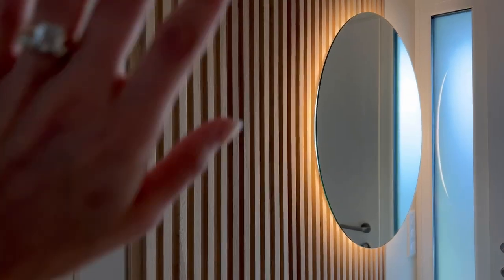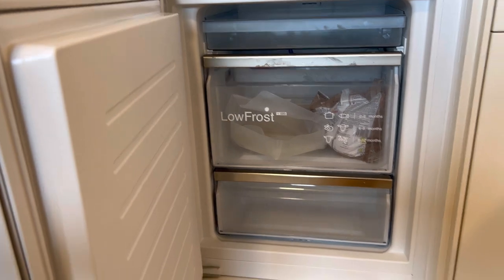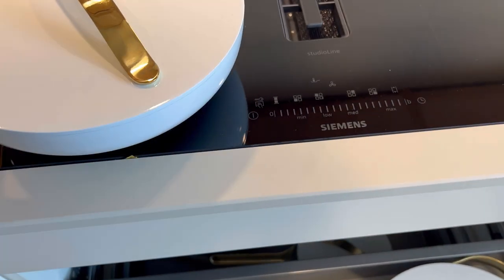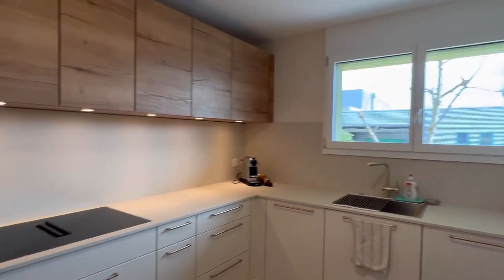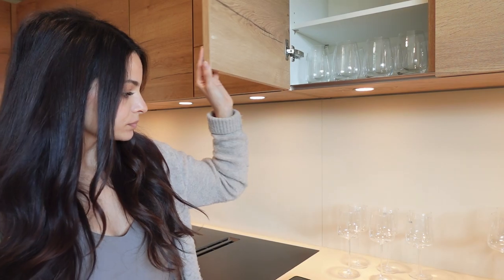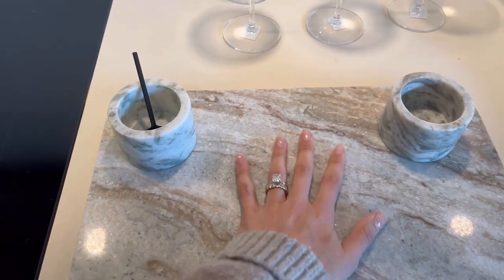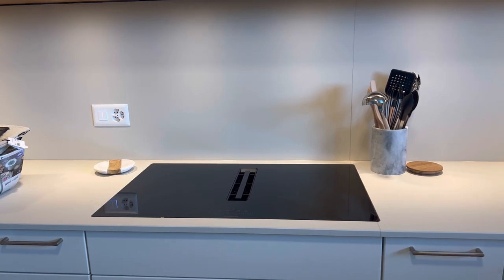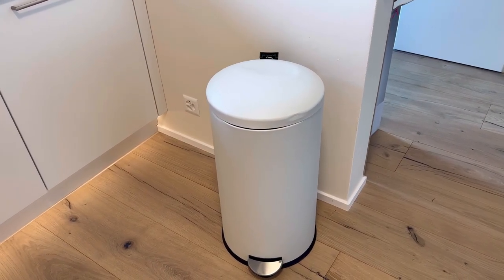Back in Switzerland - Home Renovation Vlog - Kitchen Reveal - WKND in my life 🤍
Helllo 👋🏼

Welcome back & if you’re new here thanks for viewing my channel!

It’s been a busy few weeks but, I am back in Switzerland and we are finally moved into our new home!

This weeks Vlog I finally get to share our kitchen with you and some pieces I pick up along the weekend.